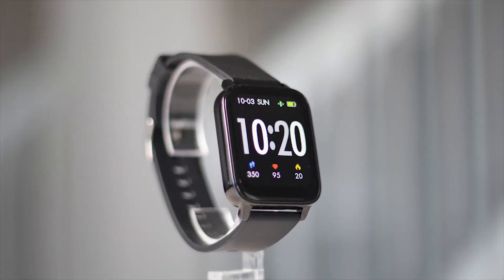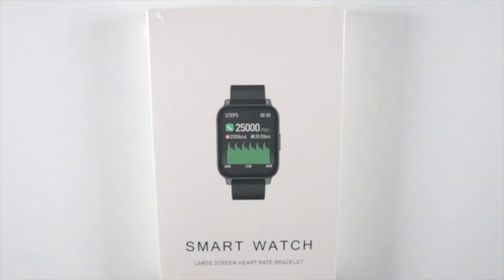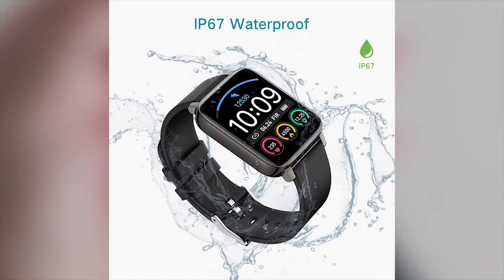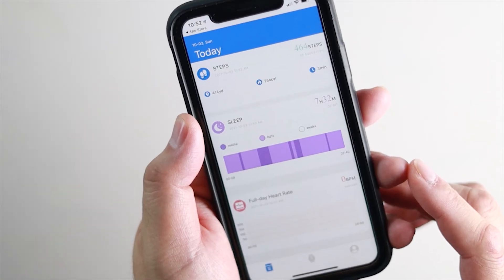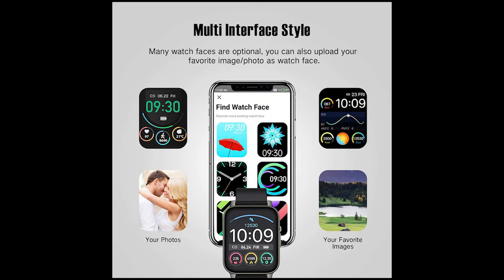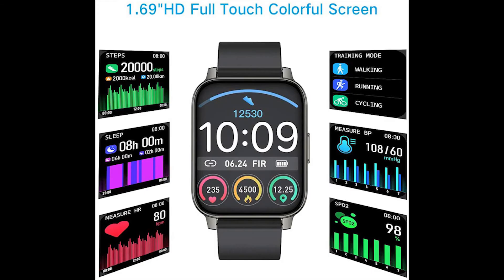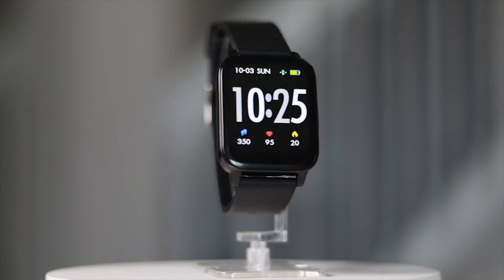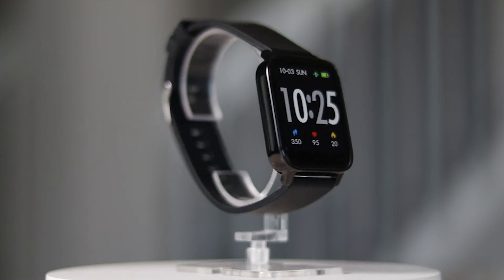Motast P36D Smartwatch from Amazon motast smartwatch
What is up guys, today we take a look at a SMARTWATCH that I think you are going to like.

Here is where you can check out the Motast P36D Smartwatch
Editing BEAST - My MacBook Air M1

Camera Gear:
Camera Canon M50:
Sony Zv-E10:
FiFine Mic:
Manfrotto compact tripod:
Manfrotto mini tripod: